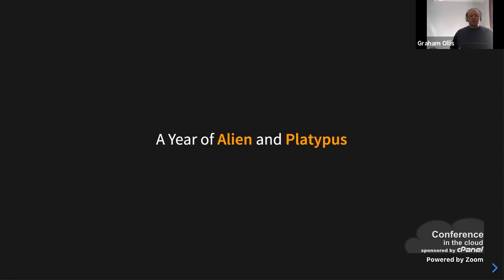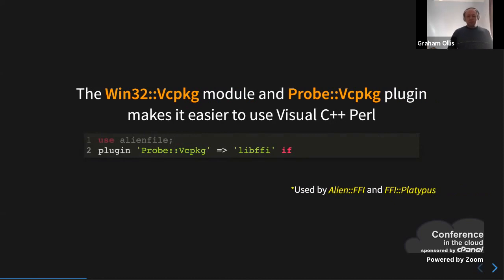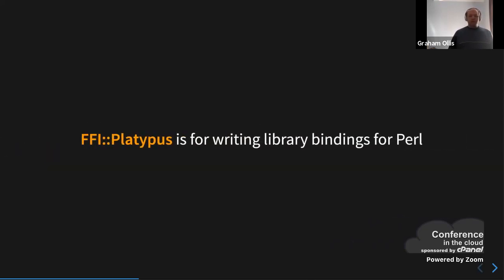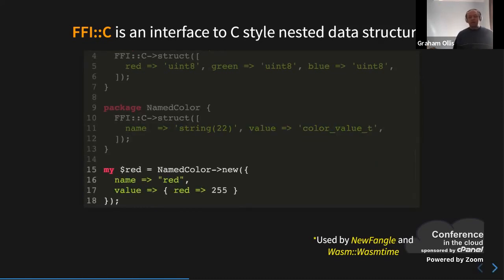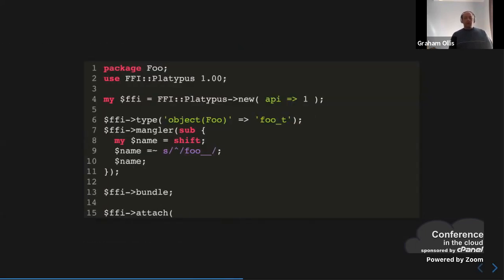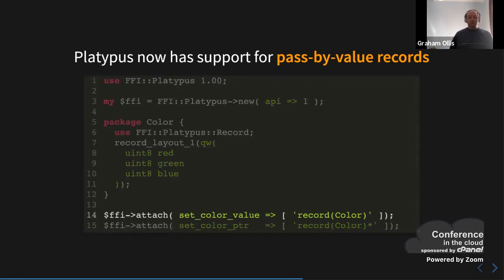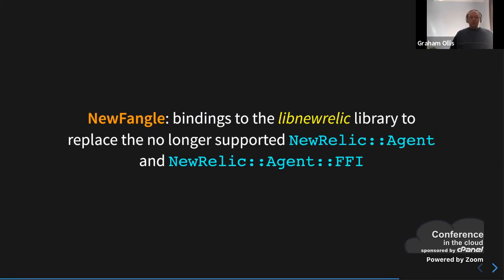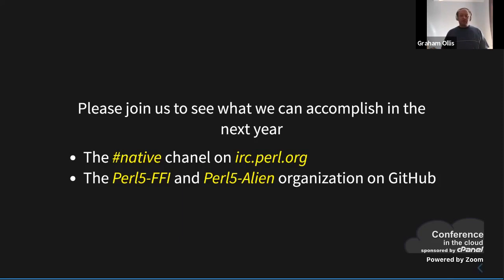Graham Ollis - A Year of Alien and Platypus - Lightning Talks - Day 2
A number of new features have been added to the alternative toolchain duo of Alien and Platypus.  I'd just like to cover them briefly so that developers are aware of them and can take advantage.